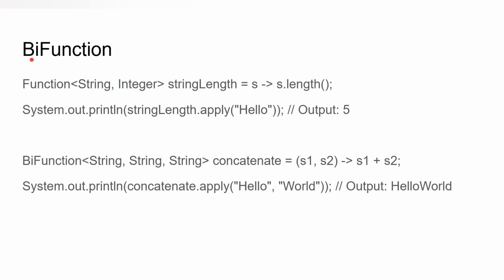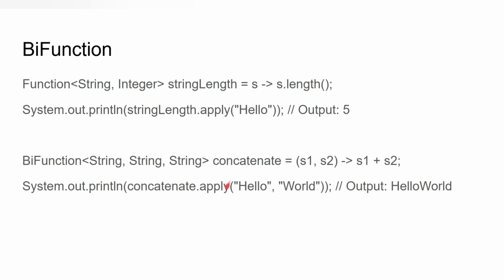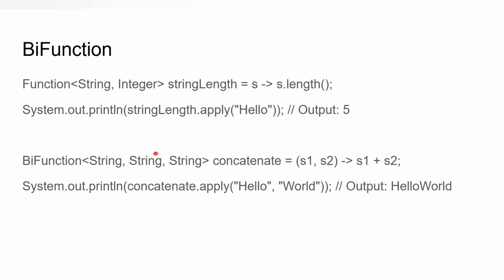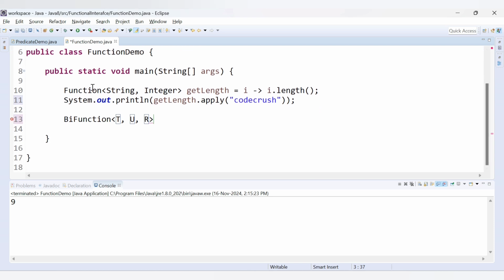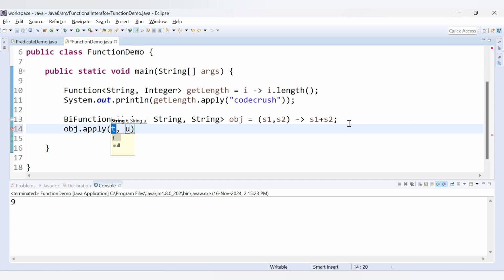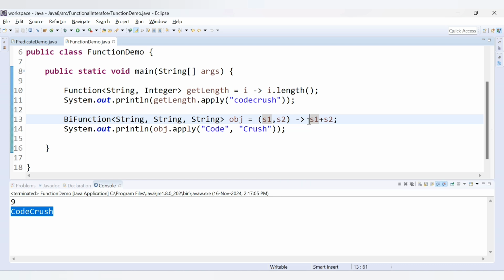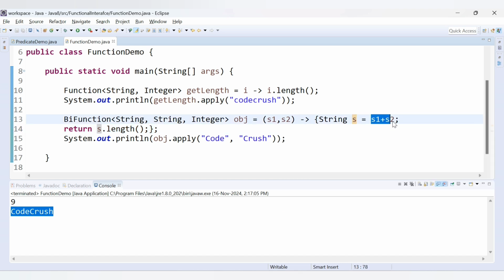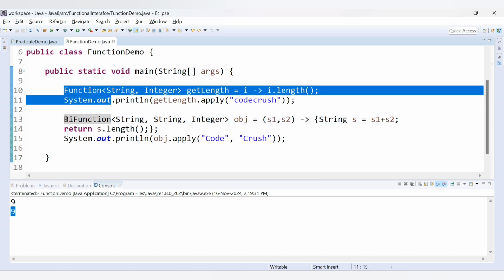BiFunction Java 8 | BiFunction In Java | BiFunction Functional Interface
🎥 Java 8 BiFunction Functional Interface Explained
Dive into the world of Java 8 Functional Programming with this beginner-friendly tutorial on the BiFunction Interface. Learn how to work with functions that take two arguments and return a result, simplifying complex operations.

✔ What is the BiFunction Functional Interface?
✔ Syntax and key methods like `apply()`
✔ Practical examples for real-world use cases

Your Queries -
What is function functional interface
What is BiFunction functional interface